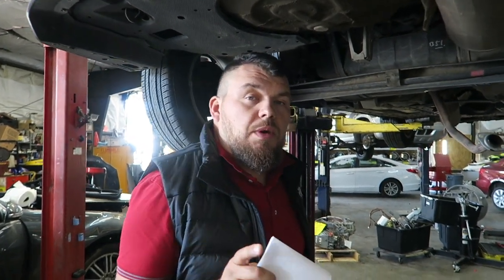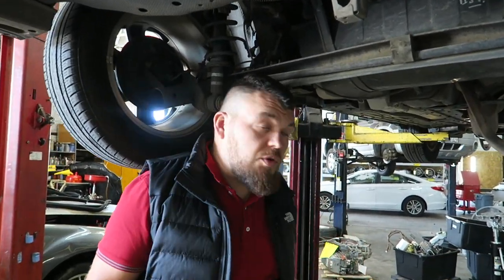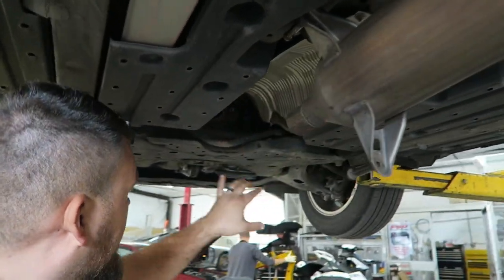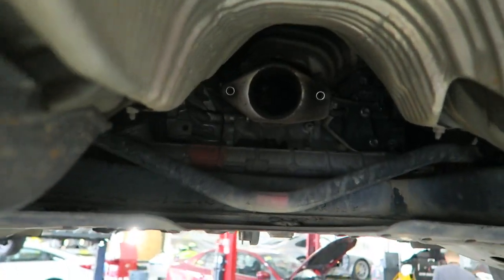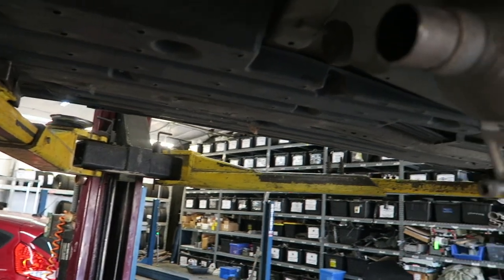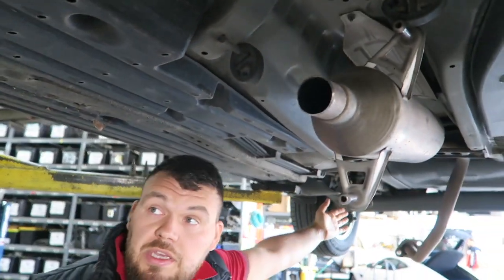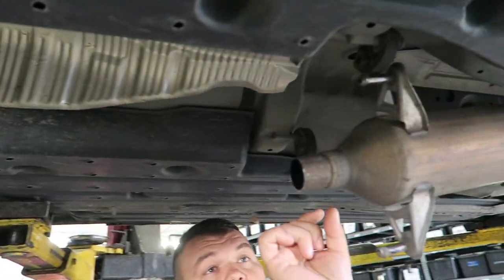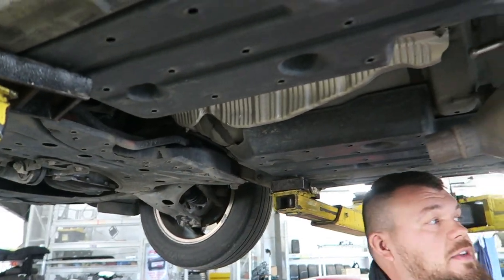Toyota Prius catalytic converter STOLEN